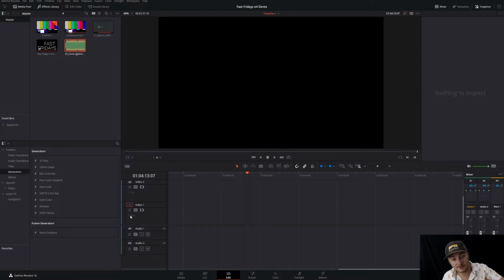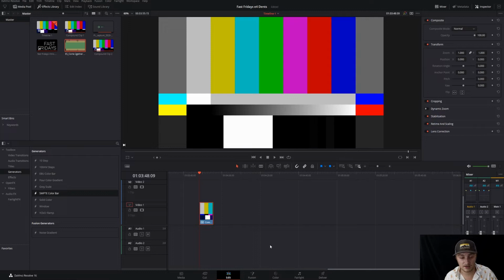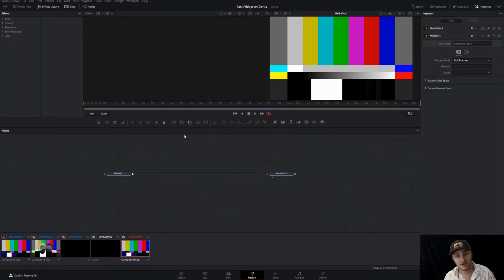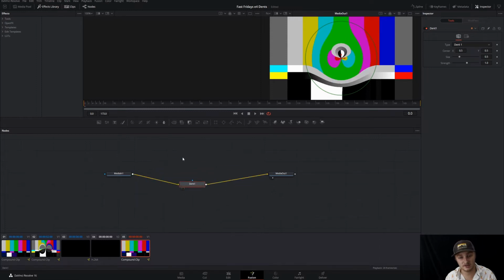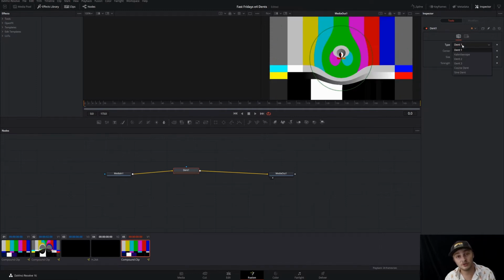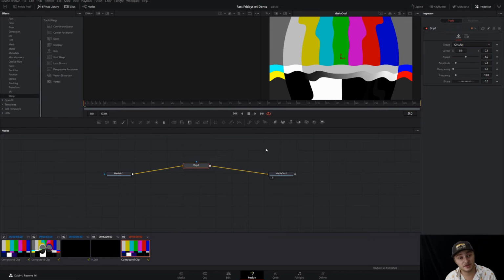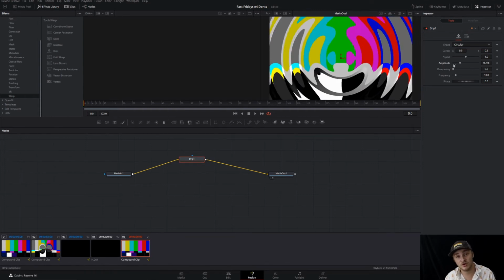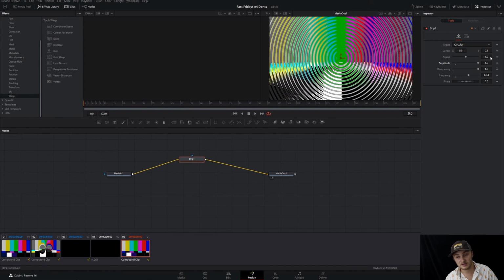Fast Fridays E4: Dents and Drips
In this video I show demonstrate and discuss two different warp effects offered by Davinci Resolve! As always, if you have questions don't be afraid to ask them!